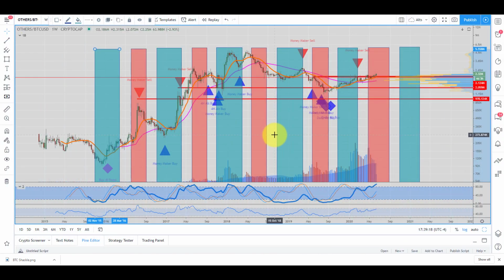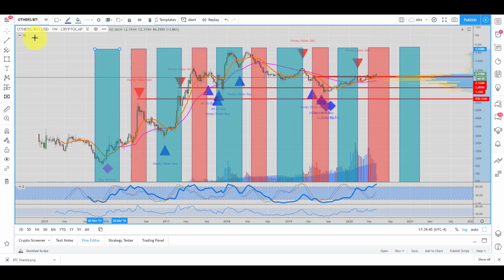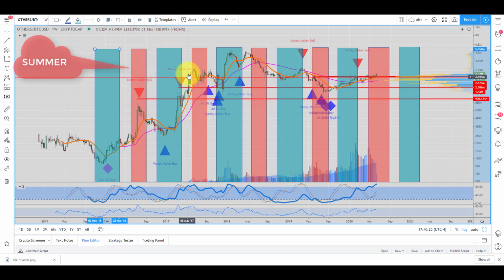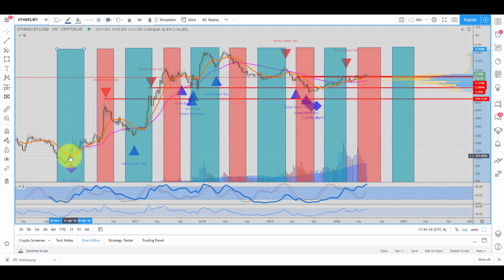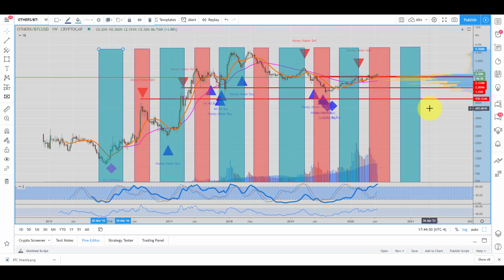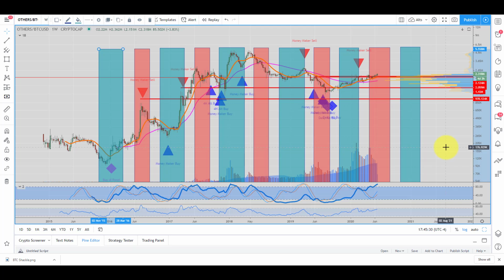Timing Altcoin Seasons